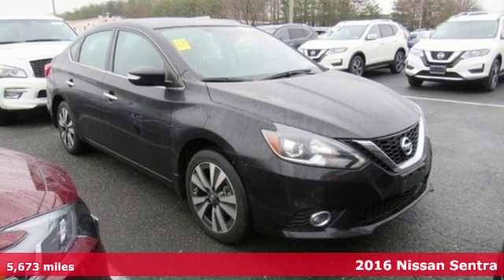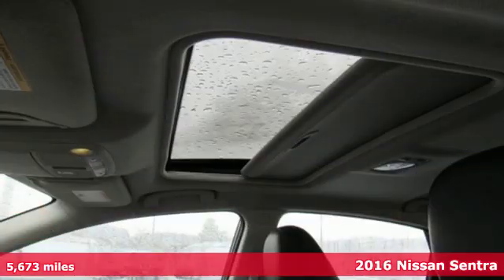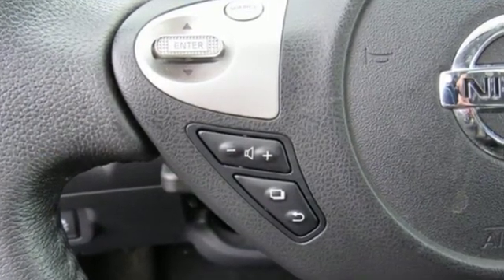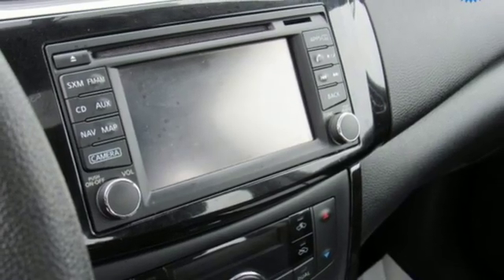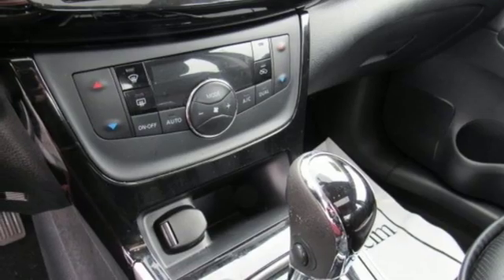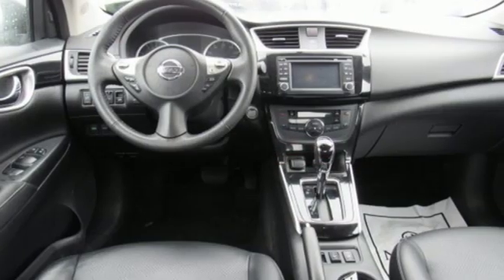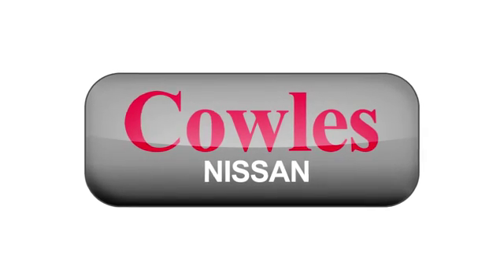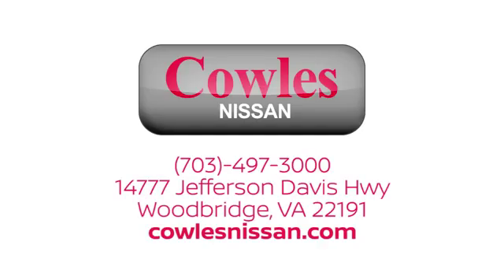Used 2016 Nissan Sentra Washington DC VA Woodbridge, VA P14877 - SOLD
Year: 2016
Make: Nissan
Model: Sentra
Trim: SL
Engine: 1.8L 4-Cylinder DOHC 16V
Transmission: CVT with Xtronic
Color: Black
Interior: Charcoal
Mileage: 5673
Stock #: P14877
VIN: 3N1AB7AP5GY216058
Super Black 2016 Nissan Sentra SL FWD CVT with Xtronic 1.8L 4-Cylinder DOHC 16V Sentra SL, 4D Sedan, 1.8L 4-Cylinder DOHC 16V, CVT with Xtronic, FWD, Super Black, Charcoal w/Leather-Appointed Seat Trim.brbrAsk about our Special Rates this month! Recent Arrival! Odometer is 15970 miles below market average! 29/38 City/Highway MPGbrbrbrCowles Nissan of Woodbridge has been family owned and operated for over 37 years!

Address:
14777 Jefferson David Hwy